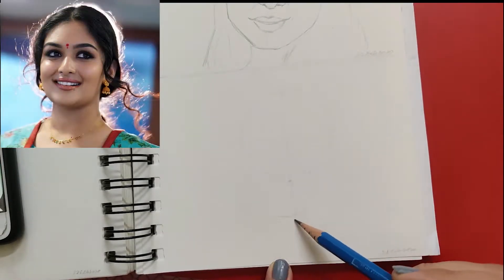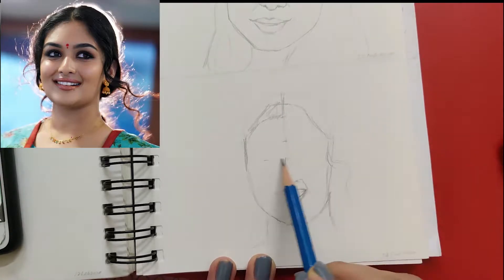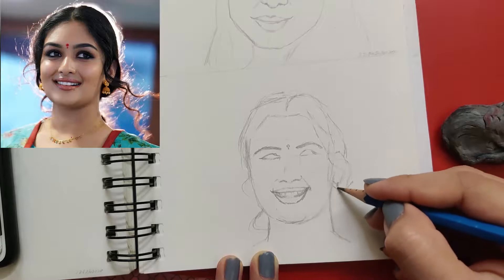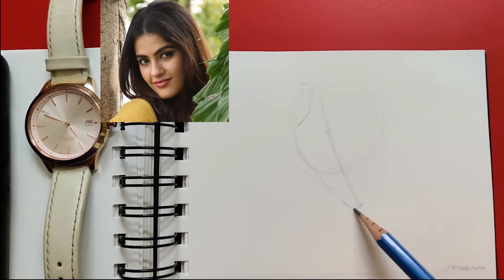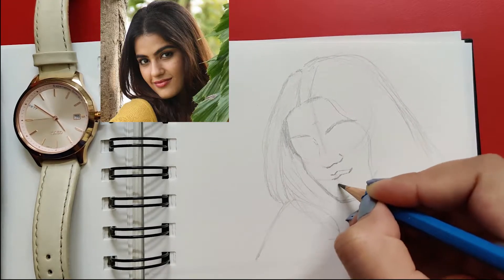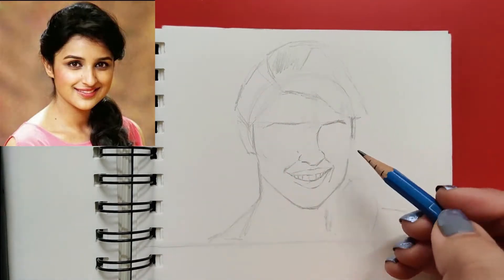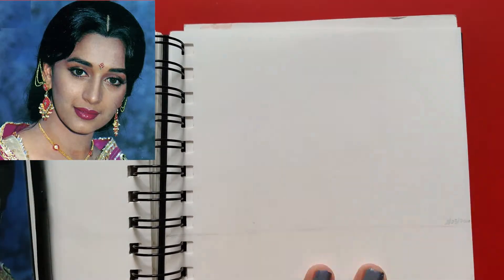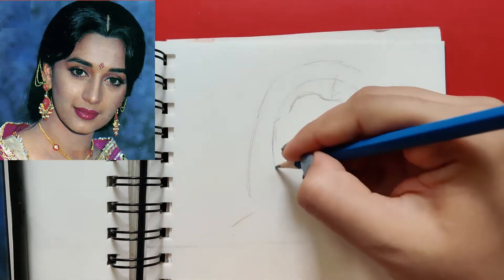HOW TO DRAW FACE SKETCHES | 5 Very Easy Steps To Draw Face Sketches In Your Sketchbook!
This video shows sketching faces in the sketchbook using Staedtler 2H Graphite Pencil. I talk about how you can draw face sketches easily, by following five very easy to follow steps.

► Materials:

1.  Sketching Pencil: Staedtler 2H Graphite Pencil

2.  Fabriano 80 pages A5 sketchbook

Other items used to make the video:

3. Camera used to record videos and click photos:
OnePlus 7T

1. Home for the Holidays (Chris Haugen)
2. Checkmate
3. Scary Island (Verified Picasso)